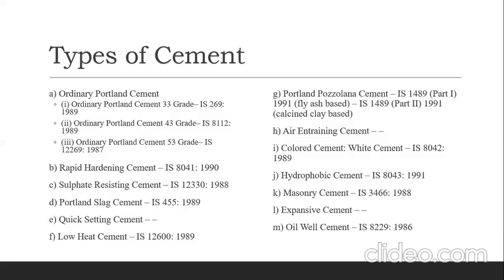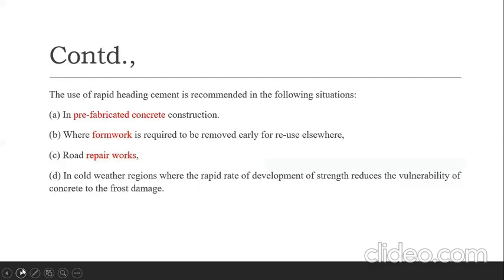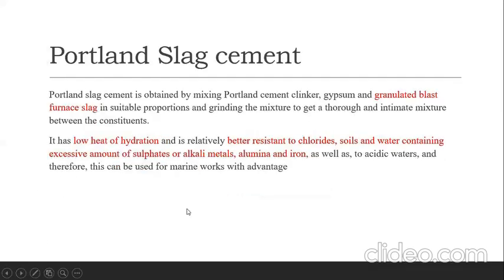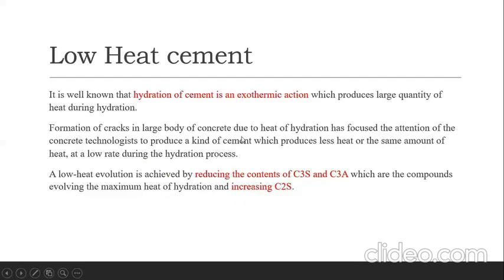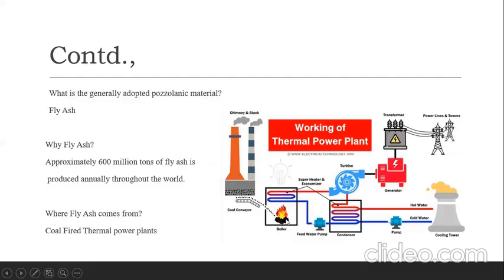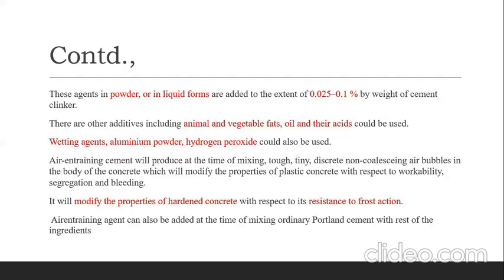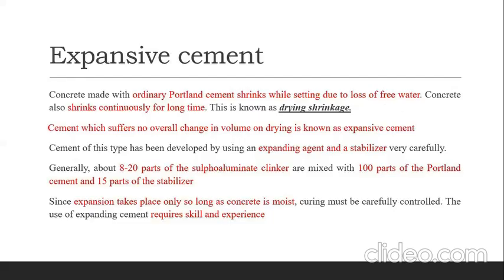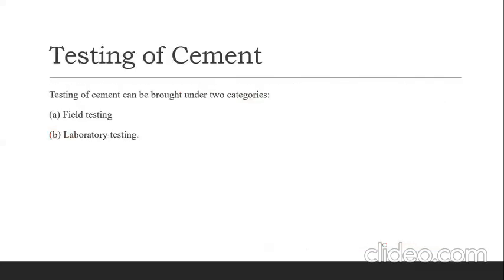types of cement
PPC, slag cement, coloured cement, hydrophobic cement, low heat cement, rapid hardening cement, oil well cement, sulfate resisting cement